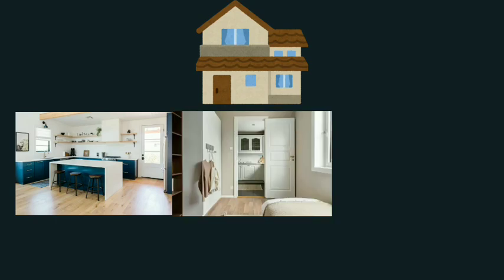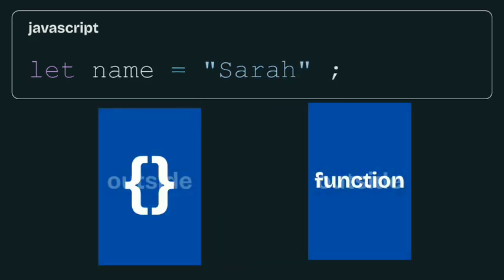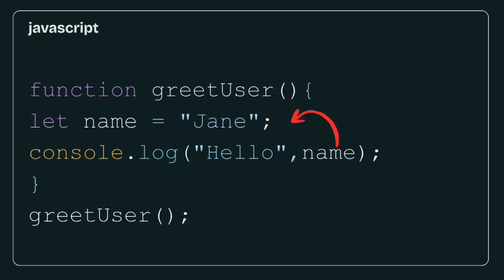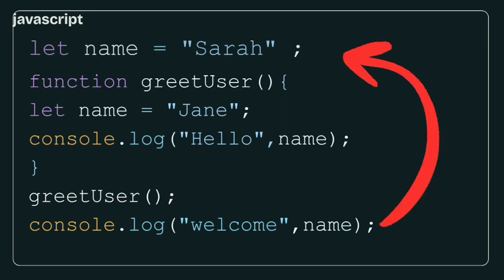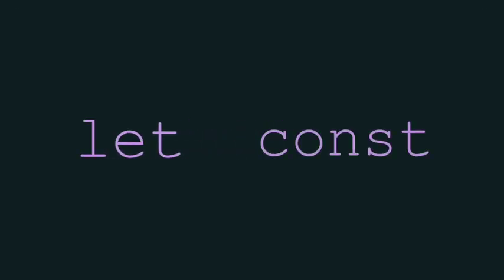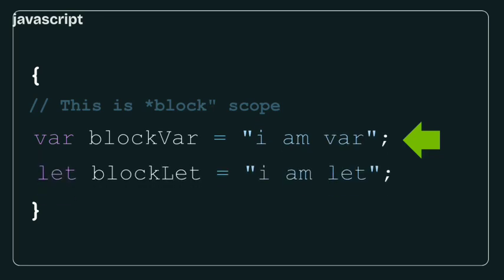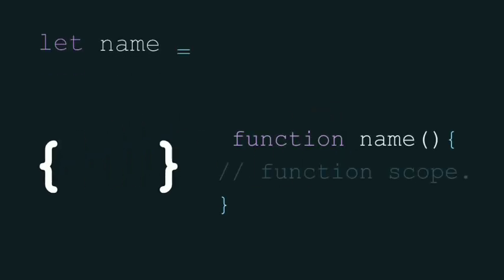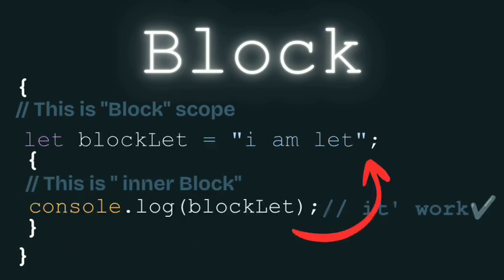JavaScript scope explain.